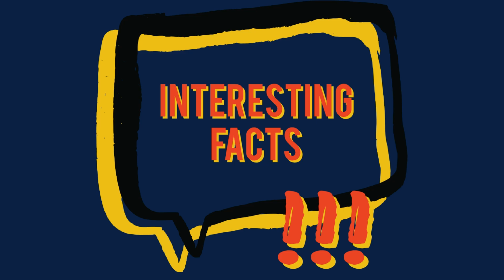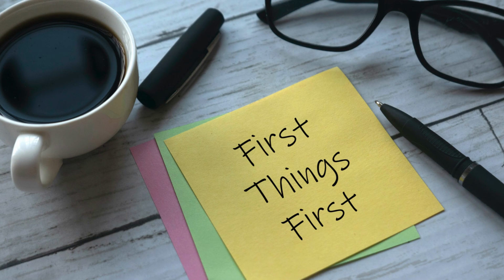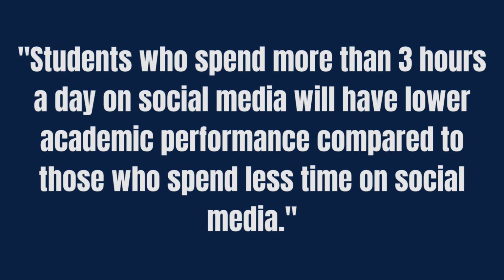Writing a Research Proposal: Your Blueprint for Success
📢 Welcome back, everyone! I’m Dr. Loquitur Maka, and in today’s episode, we’re diving into a crucial step in your research journey: writing a research proposal.

Think of your research proposal as a blueprint for your entire project—it outlines what you want to study, why it matters, and how you plan to do it. Whether you're preparing for a thesis, dissertation, or grant application, mastering this skill is essential!

📖 What You’ll Learn in This Video:
✅ What a research proposal is and why you need one
✅ Key sections of a strong proposal (Title, Introduction, Research Questions, Literature Review, Methodology, and more!)
✅ Tips for writing a clear, compelling, and well-structured proposal
✅ Examples to guide you through each step

💡 Next Up: In the next episode, we’ll explore data collection techniques like surveys, interviews, and experiments. Don’t miss it!

✨ Stay curious, stay inspired, and keep pushing forward in your research journey! 🚀